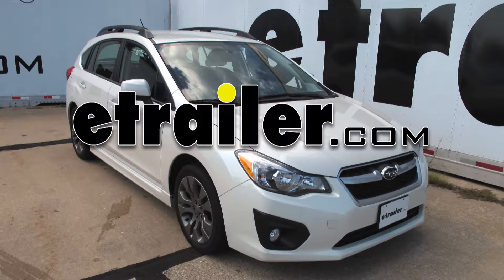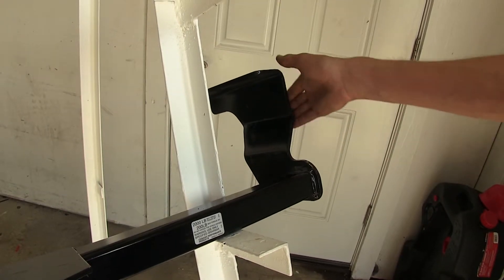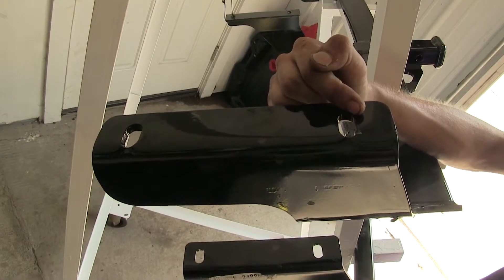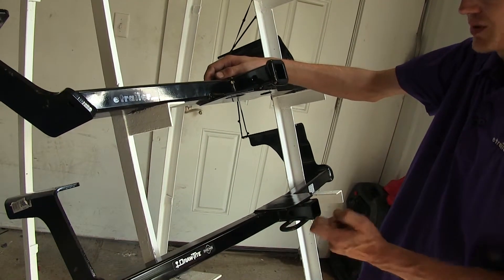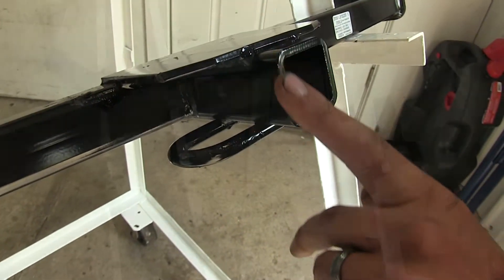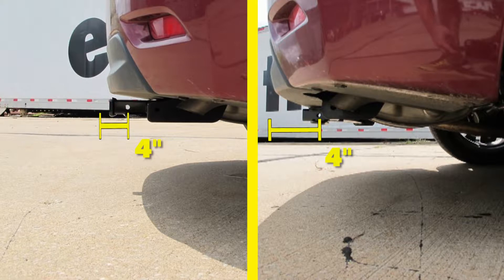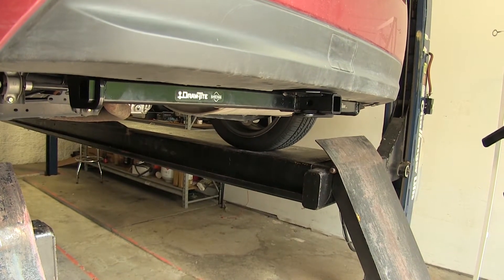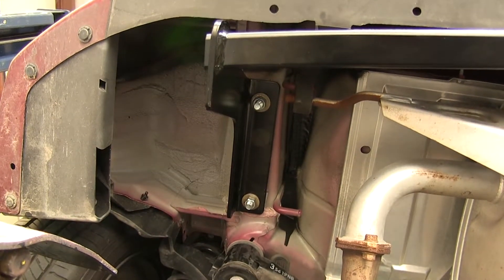etrailer | Best 2013 Suabru Impreza Hitch Options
Today's our 2013 Subaru Impreza. We'll be looking at our best hitch options. Now, I just want to point out the two hitches that we're looking at here today are for the Impreza Hatchback models. If you have a sedan, it uses different hitches. As well as the WRX and STI models. They have different hitches as well. The two hitches that we have here today.

On the top, we have a CURT class 1, part number C11286. On the bottom, we have a Draw-Tite class 1, part number 24886. You may notice that the CURT has an angle construction going up like this. Now, our Draw-Tite hitch only has that similar construction on the right side of the hitch, which would be on the passenger's side of your vehicle. If you look at the left side, you can see that it's more straight up and down. This actually makes it easier to install, especially when it comes to torquing this front bolt here, because you can easily get in there with a socket and torque it a straight angle.

If you look at the CURT, you can see how if you we're to go straight up, you'd be contacting this part of the hitch. So you have to use a swivel socket to get in there at an angle to properly torque it down. It's not a big deal, but the Draw-Tite is a little easier to install because it is straight up and down. The CURT hitch uses a half inch diameter bolt for the forward most whole and a seven-sixteenths inch diameter bolt on the back. Our Draw-Tite hitch uses half inch diameter bolts in both locations, so you don't have to worry about changing you torque settings in your torque wrench when you're installing the Draw-Tite hitch. The CURT hitch, since they are different size bolts, you do have to modify your torque settings a little bit and you'll find those measurements in your instructions. Another main difference we have is our safety chain loops.

You can see on our CURT hitch here, we have this angled plate welded to the bottom of the hitch. Where as on our Draw-Tite, we have this round tubular loop that goes around. The Draw-Tite will be a little bit easier to get small diameter safety chains all the way around the loop. Where as on the CURT, you can only really do that on the front. Another major difference that we have between our CURT and our Draw-Tite hitch today is for a non-trailer application, such as a bike rack or a cargo carrier, the CURT hitch here does require the use of a stabilization strap to help support the load. We have those stabilization straps available separately on our website for purchase if you need one.

Both of these hitches are class 1, with our standard inch and a quarter diameter opening and the receiver. They both have a 200 pound max tongue weight rating and a 2,000 pound max gross trailer weight rating. Obviously you'll want to consult the owner's manual of your Impreza and find out what the vehicle's rated for. You don't want to tow more than the vehicle's actually capable of and cause damage to it. Both of our hitches feature the standard half inch diameter hitch pin hole. You can use this hitch pin to secure your bike rack or your cargo carrier or any other hitch-mounted accessory you may have. Just to give you an idea of a couple measurements. Both these hitches, you're looking at about ten inches from the ground to the top of the inch and a quarter opening in the receiver. You're also looking at about four inches from the center of the half inch diameter hitch pin hole to the remotest point on her back bumper. That will help in choosing any hitch mounted accessories you may need, such as a ball mount, bike rack, or cargo carrier. Now, on the Impreza that we have in here today, we already have a Draw-Tite hitch installed. As you can see, it sits up nice underneath our bumper cover. Doesn't stick out any at all, so you don't have to worry about running into it when you're loading the hatch of your vehicle. Both of our hitches will look pretty much exactly the same underneath your vehicle as far as how it's constructed. They both have the same square tube, and it looks almost like a factory hitch. It's not too excessive hanging down underneath it. For my personal preference, if I was going to be choosing a hitch for my Subaru Impreza Hatchback, I would be going towards the Draw-Tite myself, just because it uses the same hardware th